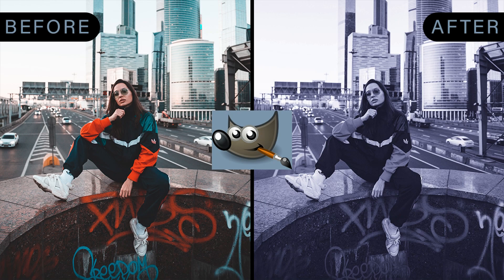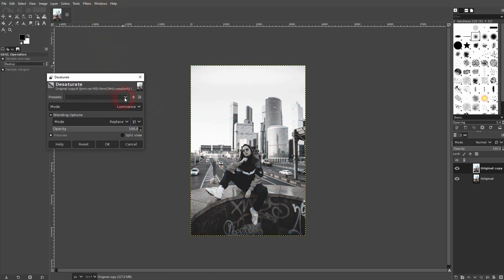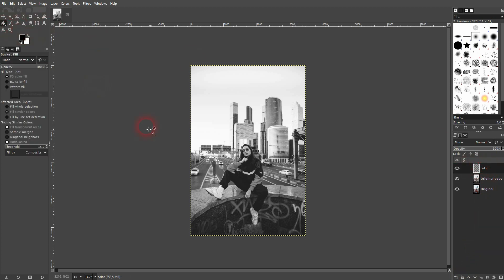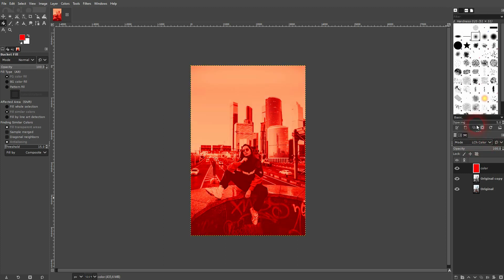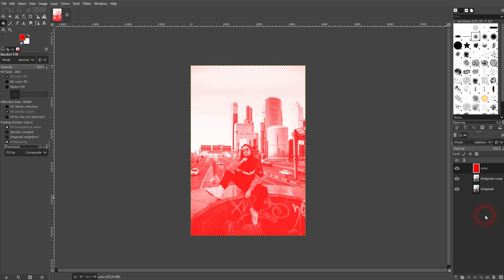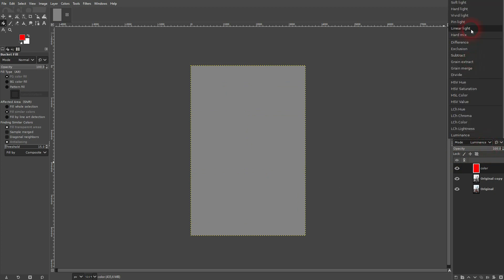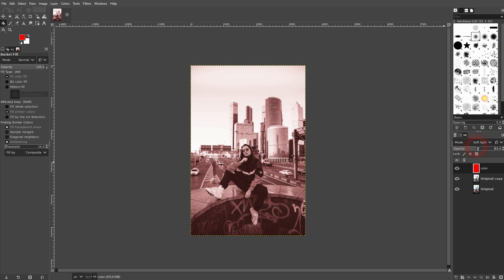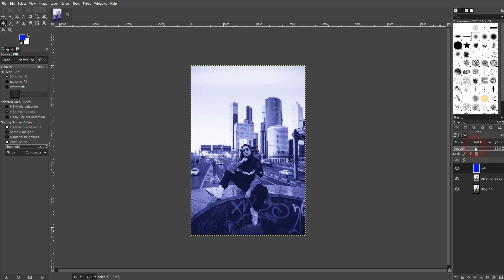Create a Monochrome Effect in Gimp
In this tutorial I'll show you how to create a monochrome effect with Gimp.